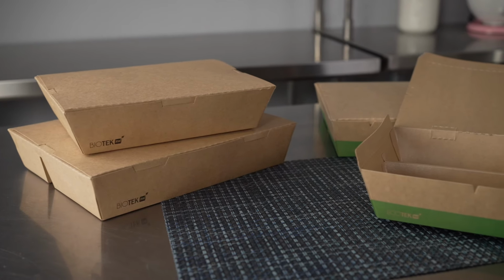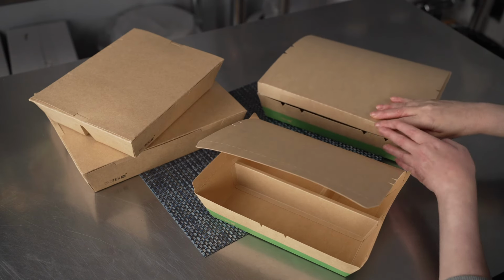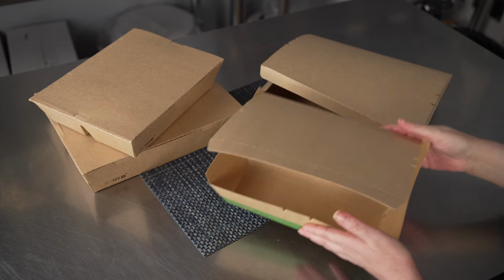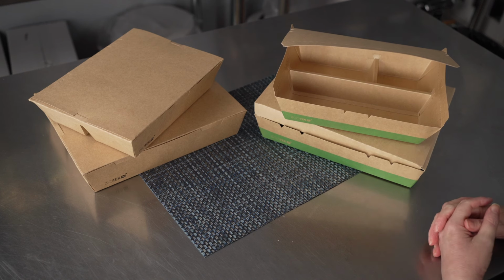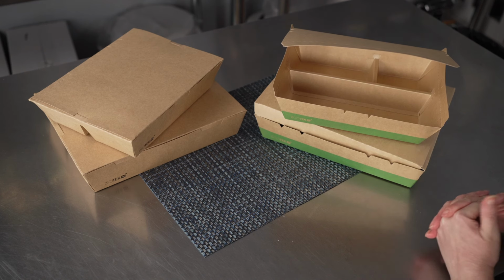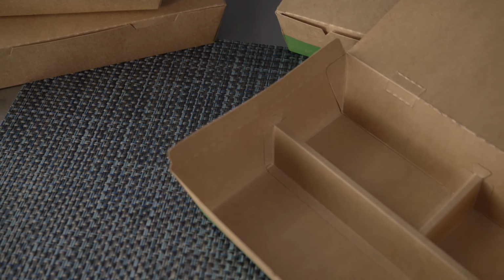Paper Bento Boxes - Restaurantware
Check out this product demonstration video of the Paper Bento Boxes from Restaurantware.
Item codes:
RWA0989KG
RWA0991KG
RWA0988K
RWA0990K